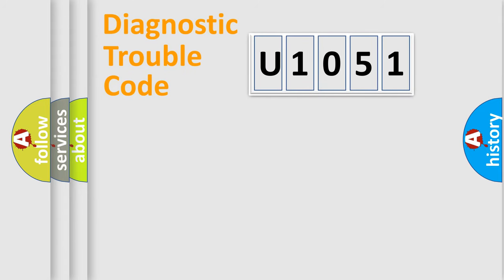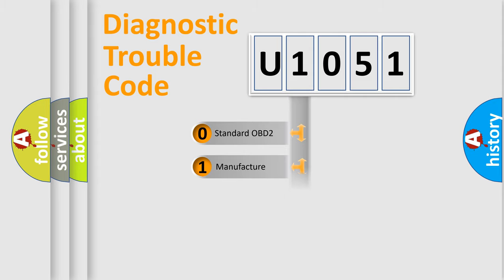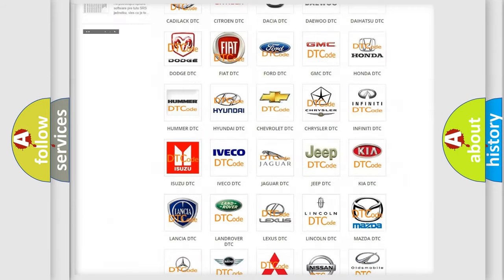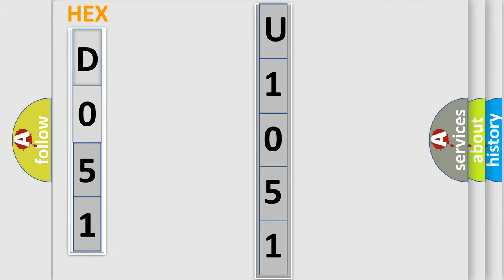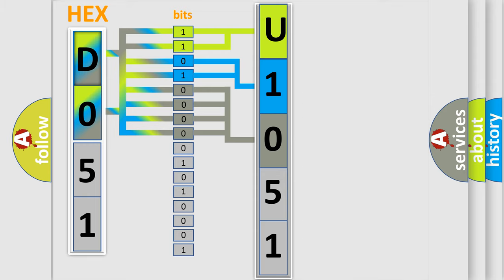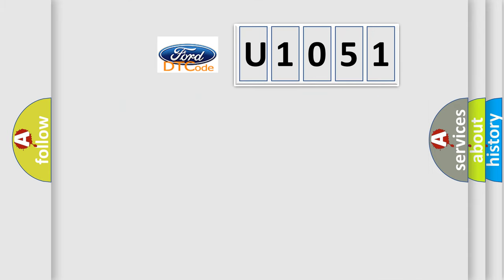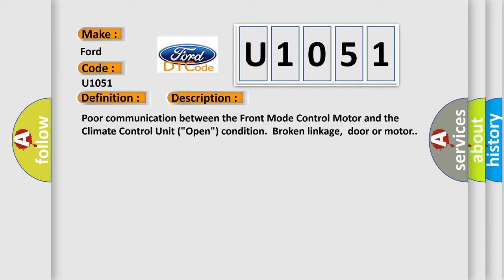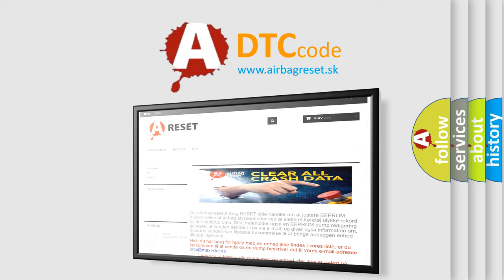DTC Ford U1051 Short Explanation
Contents:
0:21 Basic DTC analysis according to OBD2 protocol standard.
1:48 Insight into programming
2:58 A diagnostically understandable description of the Diagnostic Trouble Code
3:05 Basic error definition

Make:
Ford
Code:
U1051
Definition:
Problem in the Front Mode Control Linkage, Doors, or Motor Circuit
Description:
Poor communication between the Front Mode Control Motor and the Climate Control Unit ("Open") condition.Broken linkage,door or motor.
Cause:
 Perform the HVAC self-diagnostic function with the HDS"Open" in the wires between the Climate Control Unit and the Front Mode Control Motor Broken linkage or door Faulty Front Mode Control Motor Faulty Climate Control Unit